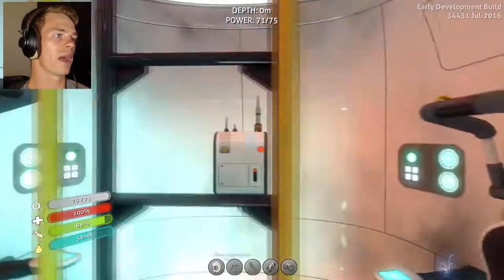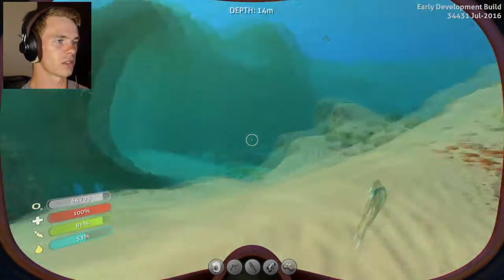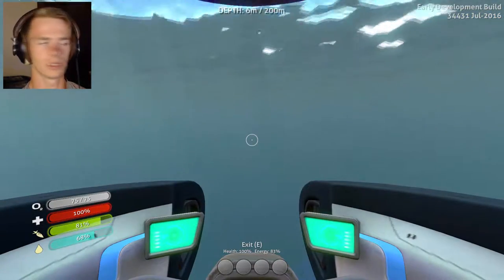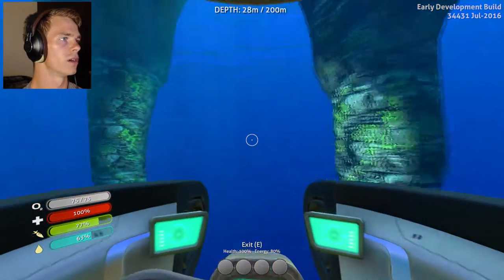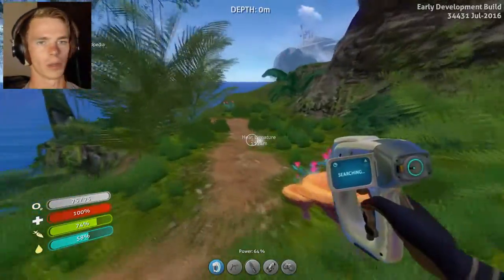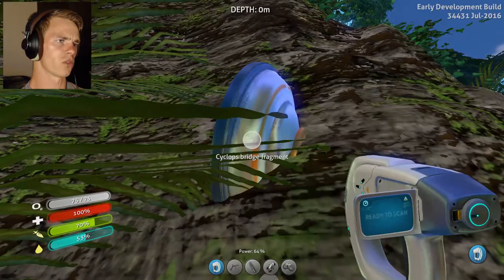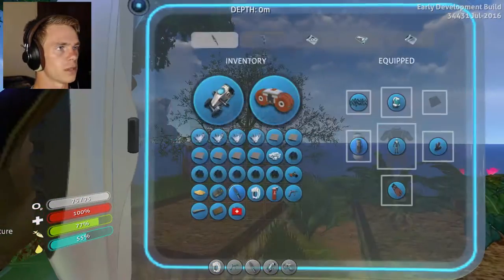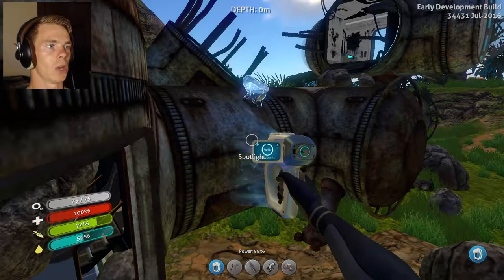Eps. 4 | LAND HO!! | Subnautica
*Kisses the land* "Thank you!! THANK YOU!!"